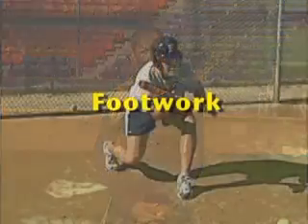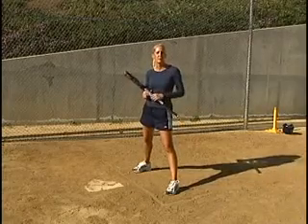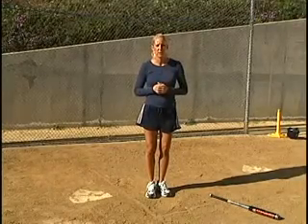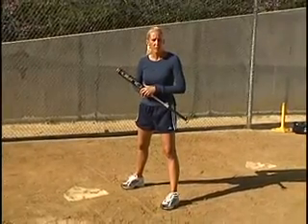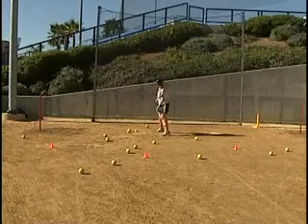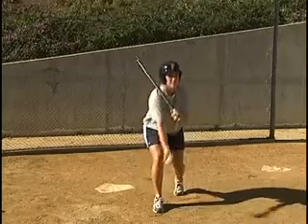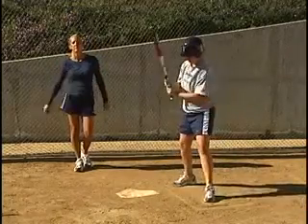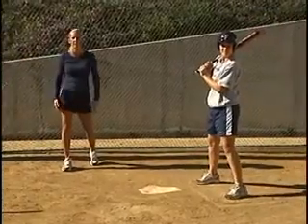Dee Dee Weiman Bunting Skills and Drills for Softball